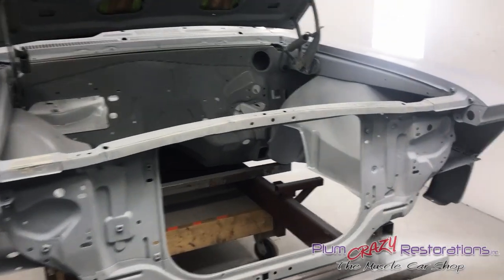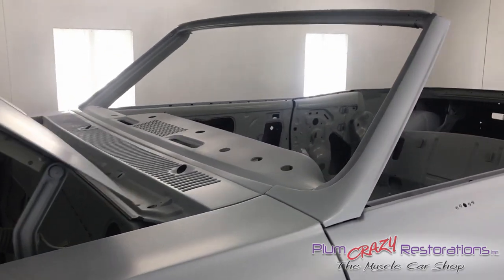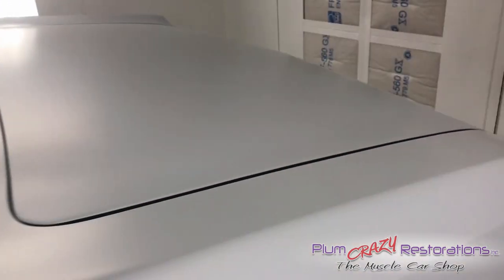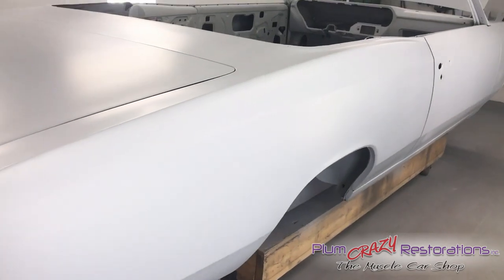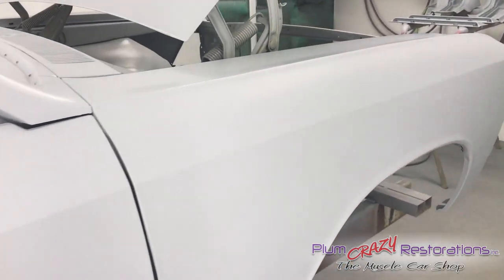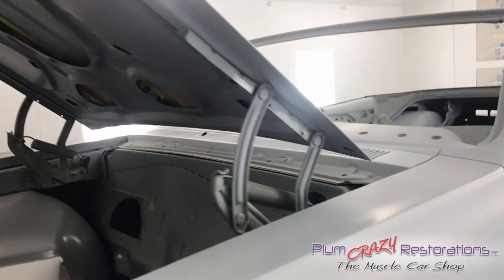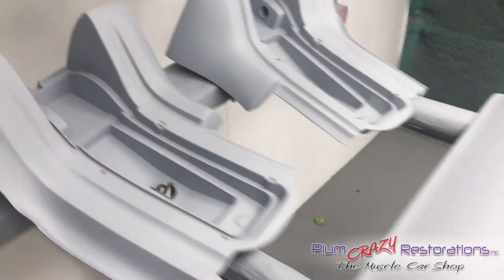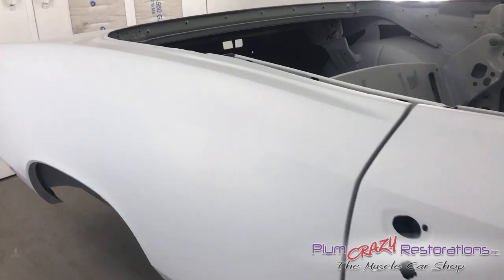’66 Beaumont Priming | Plum Crazy Restorations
A short glimpse at the priming process here at Plum Crazy Restorations.
PlumCrazyRestorations.com
Facebook.com/PlumCrazyRestorationsInc/
Instagram.com/PlumCrazyRestorationsInc